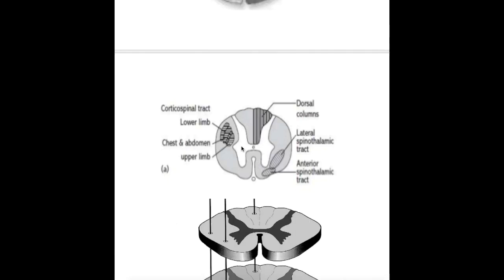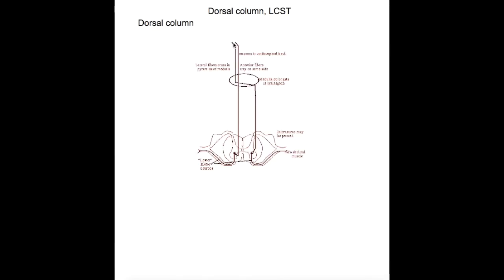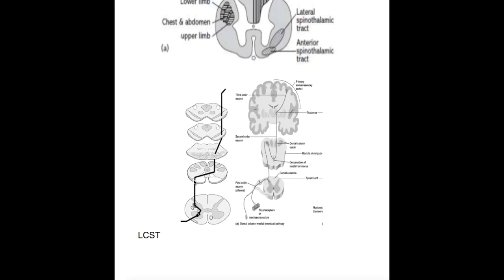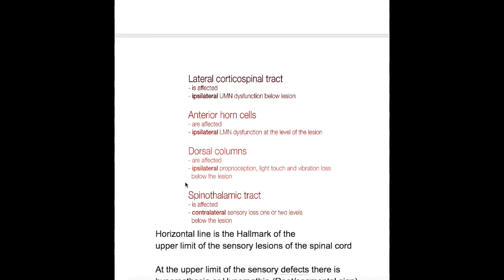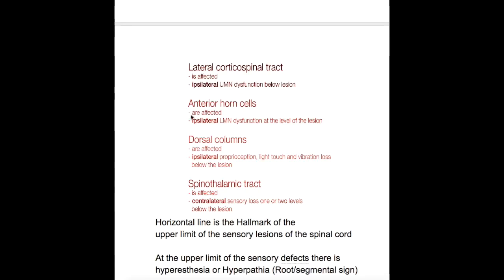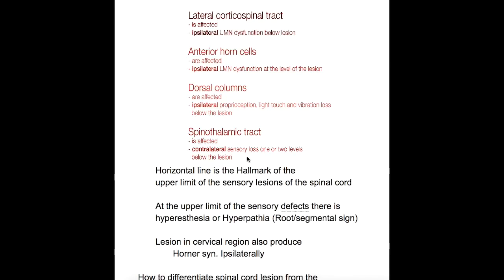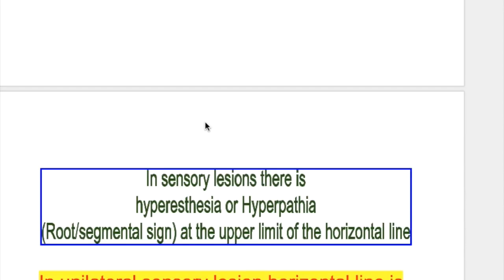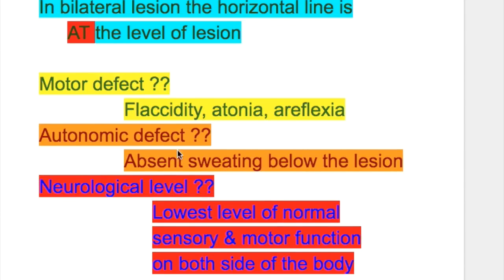Hemisection of the Spinal cord (Brown Sequard Syndrome)